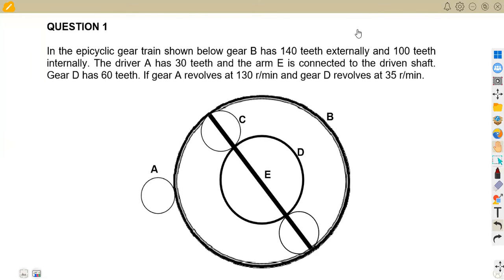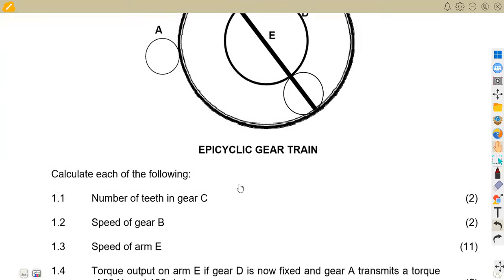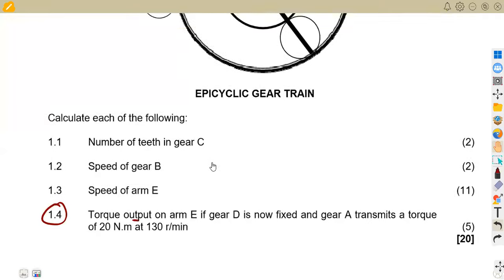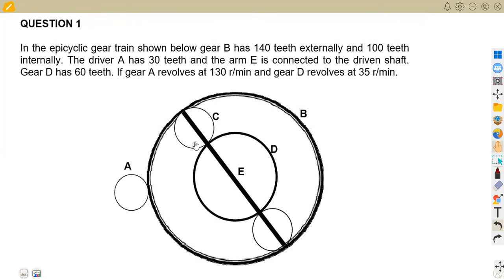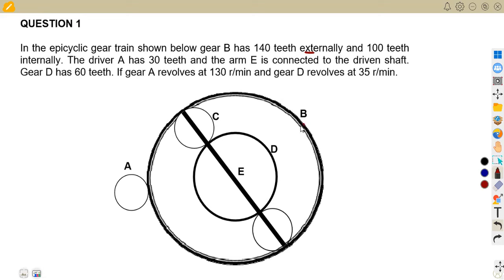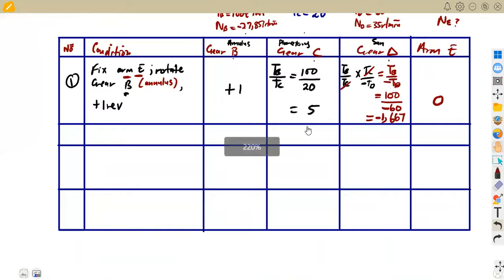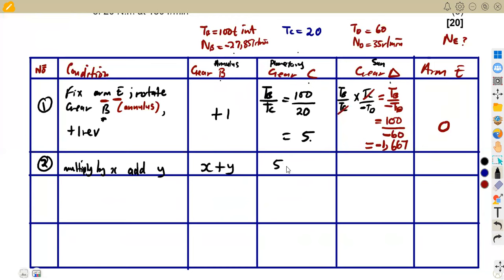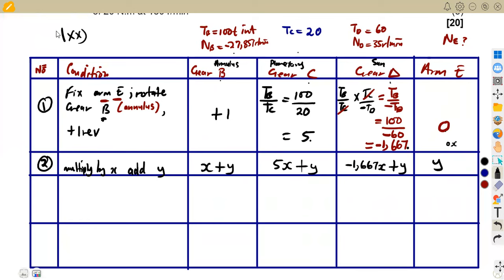Mechanotechnics N5 EPICYCLIC GEAR Calculating OUTPUT TORQUE APRIL 2020